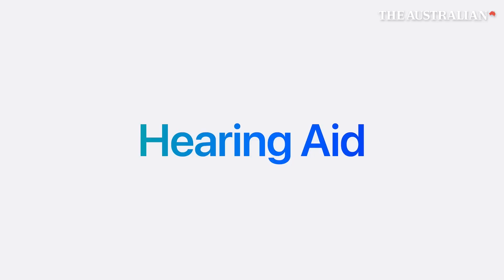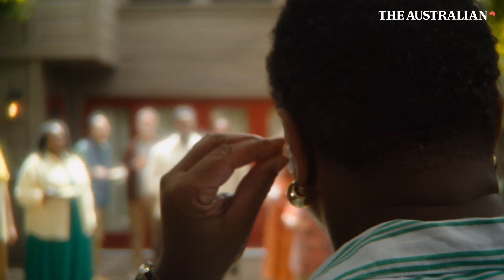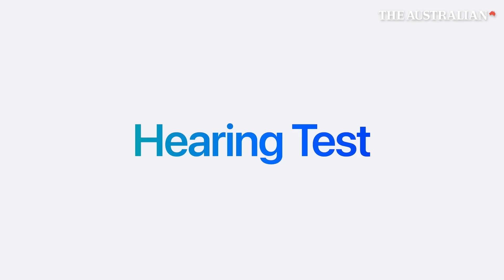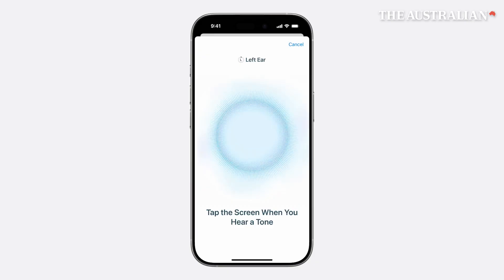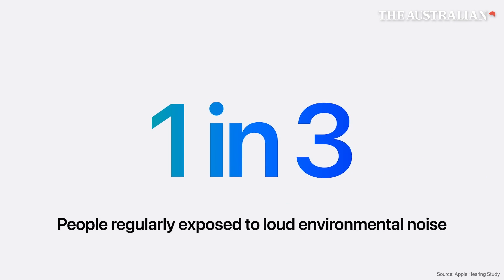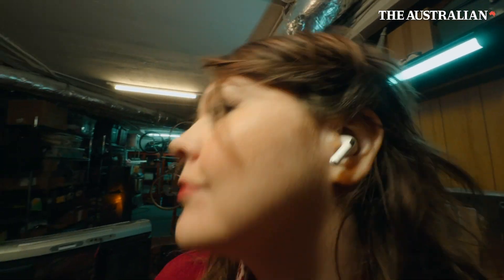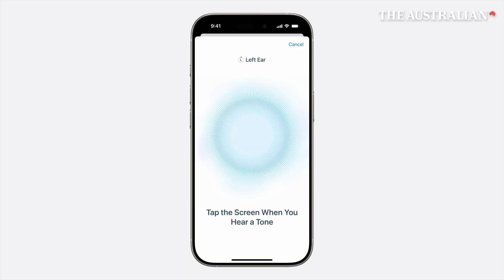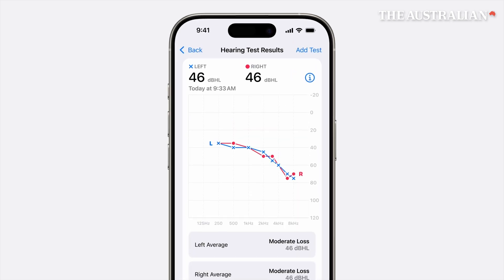Apple release AirPod upgrade to transform earbud into hearing aid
Apple's AirPods Pro 2 offer a clinical-grade Hearing Aid feature for perceived mild to moderate hearing loss.